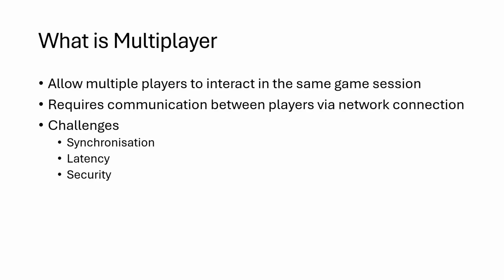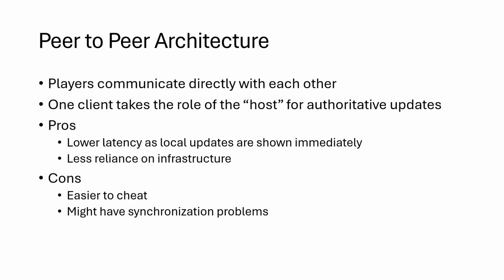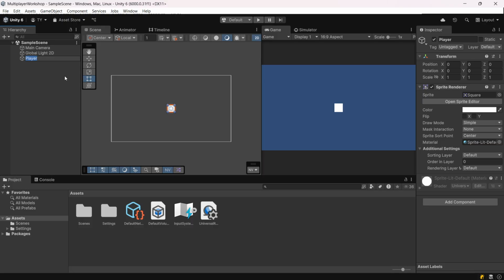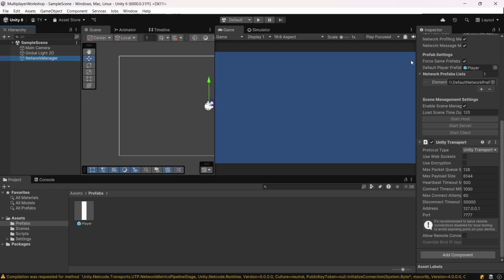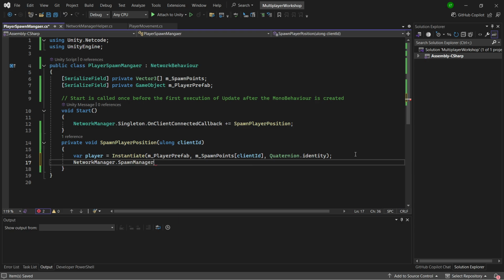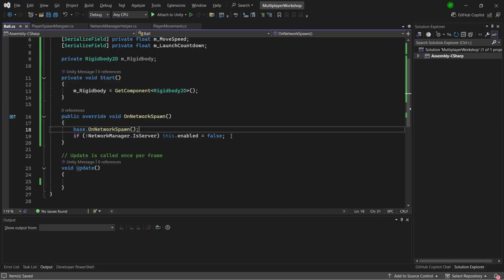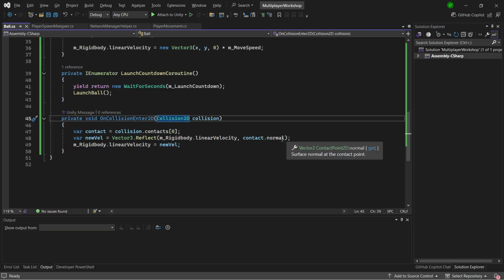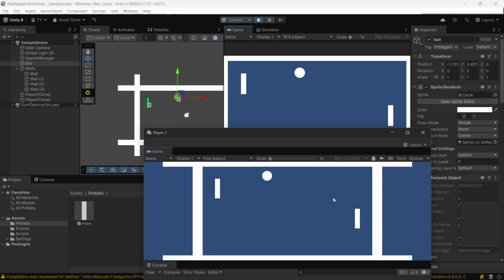[Level 2 Workshops][Unity] Multiplayer Games Week 1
Week 6 of Level 2 Workshops
Topic: Multiplayer Games